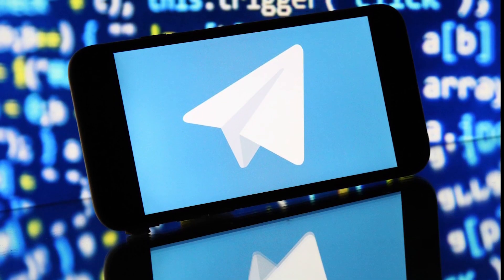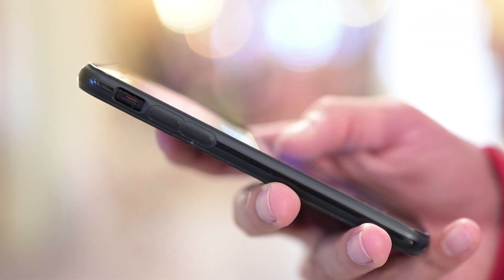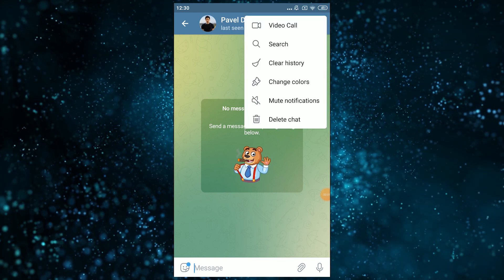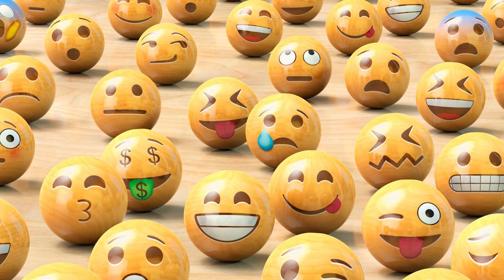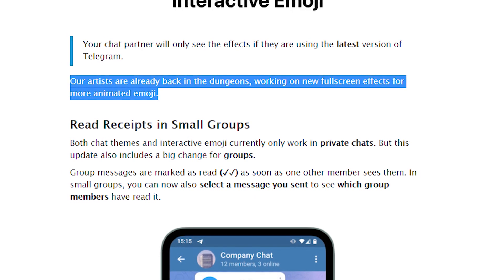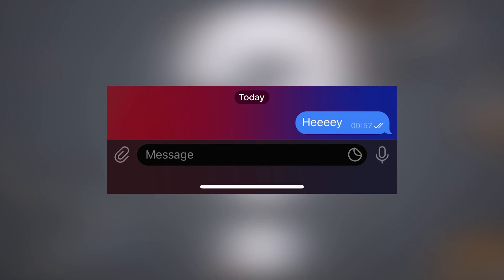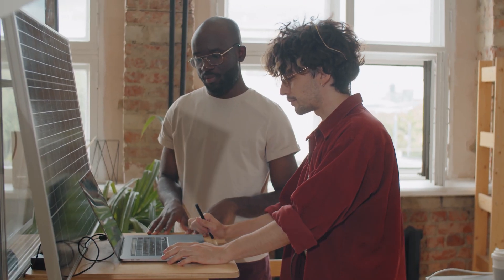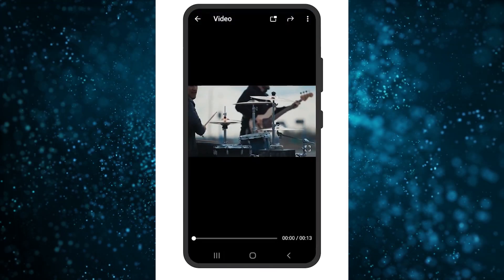Update Telegram RIGHT NOW! Chat Themes, Interactive Emoji, Read Receipts & Live Stream Recording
All of a sudden, Telegram released a new update and added some fascinating features. Besides, the messenger added one hidden but very important change, without which the app could not operate properly. What are we talking about and what are the details of the new update? Find out next in our video today.